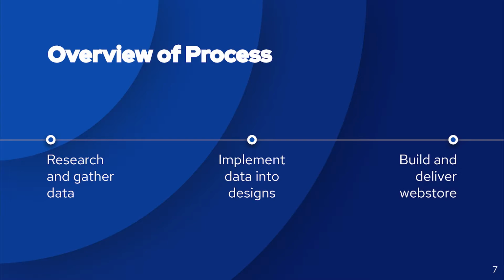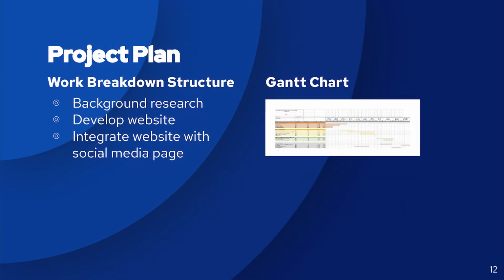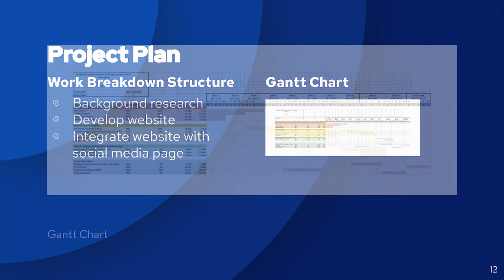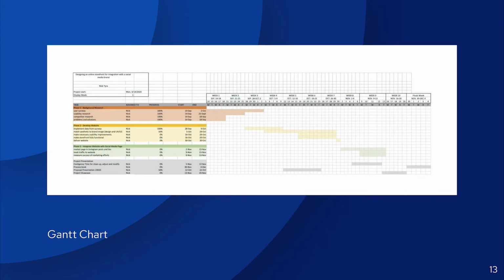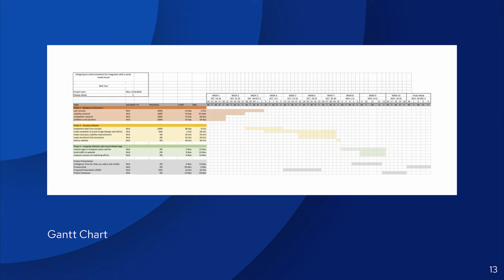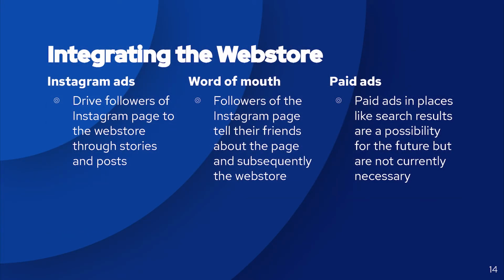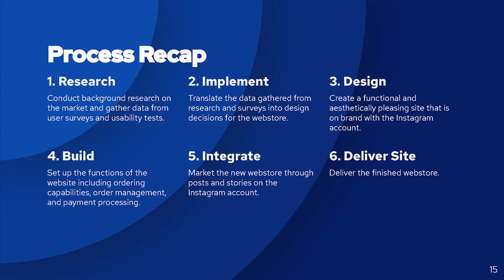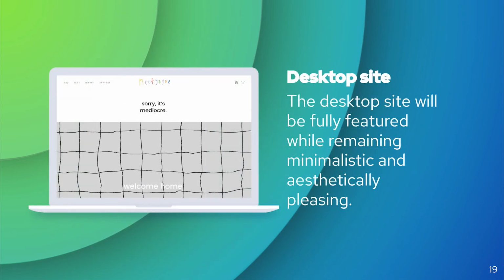Nick Tyra 20x20 Presentation